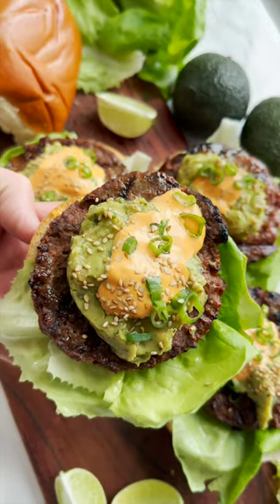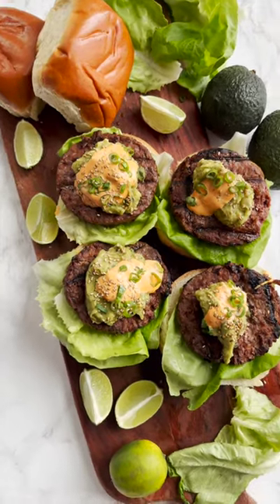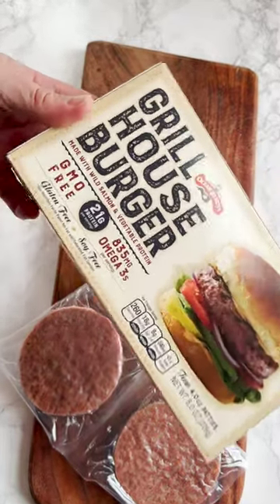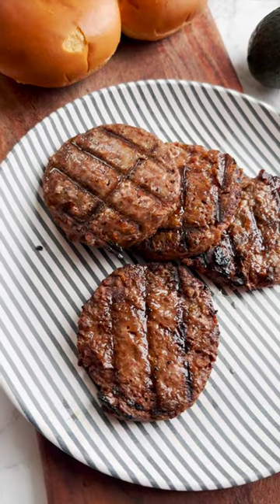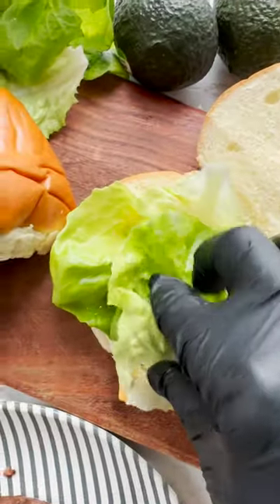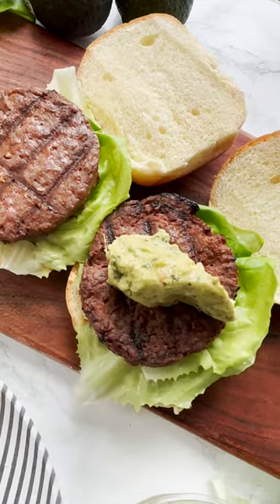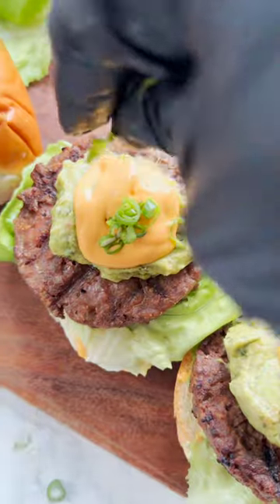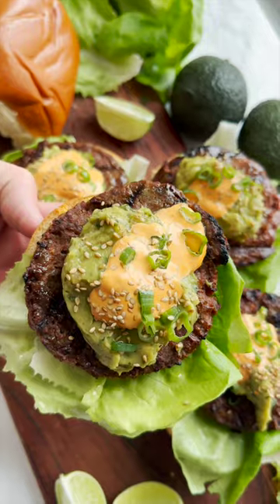Grill House Burgers with Sriracha and Guacamole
Take a break from the same old burger routine and try something new! Introducing Ocean Beauty's  Grill House Burger, made from wild Alaska salmon and non-GMO vegetable protein!